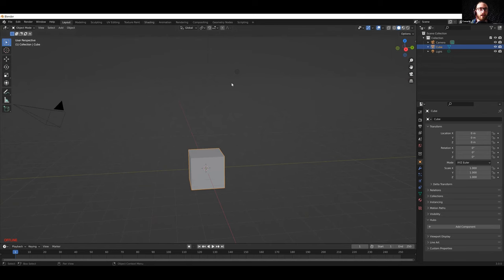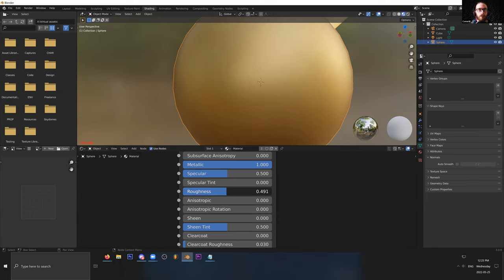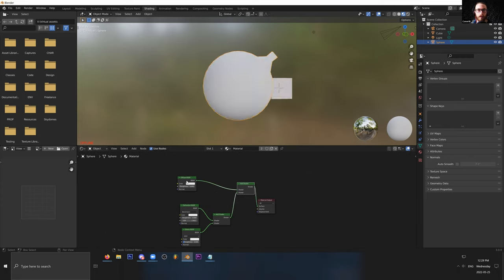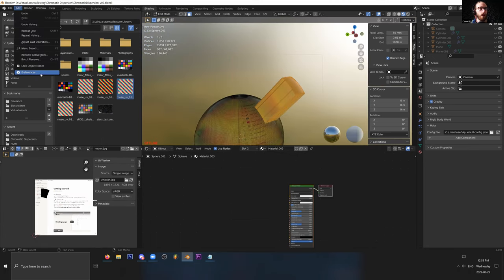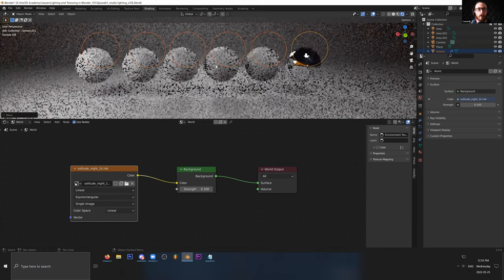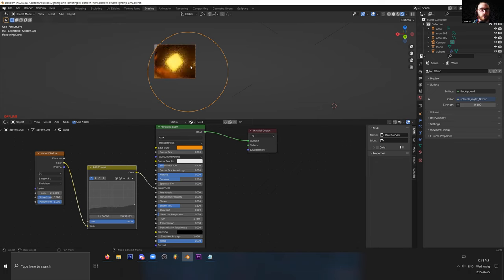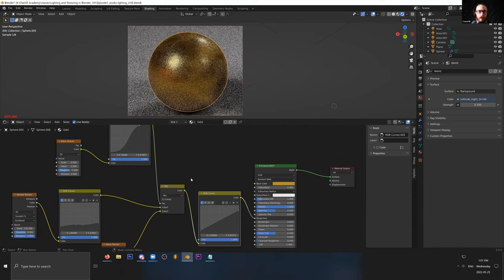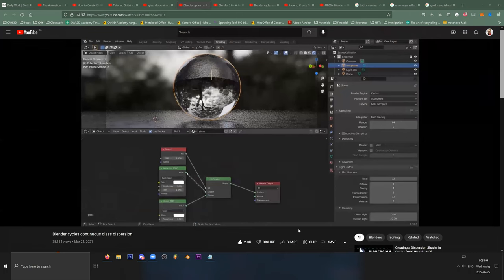Shading in Blender Fundamentals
Thumbnail art was a student submitted render from Federica De Simone!